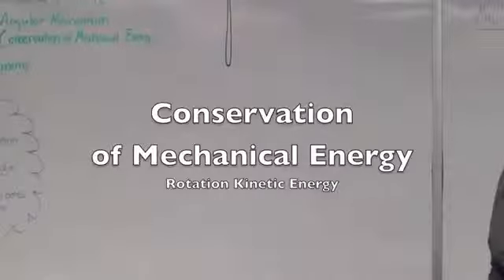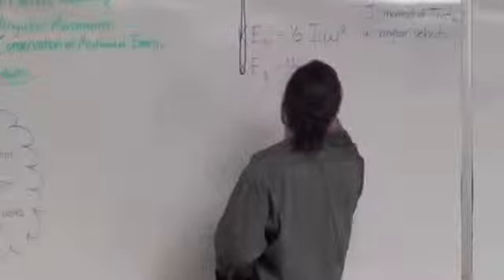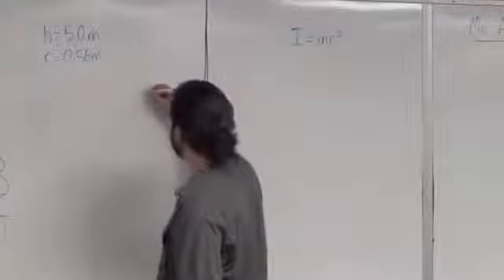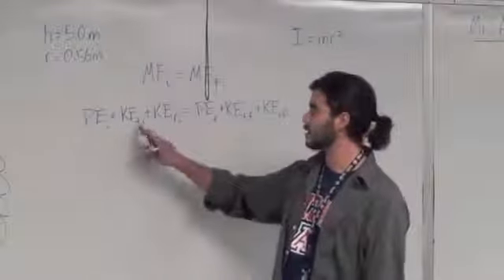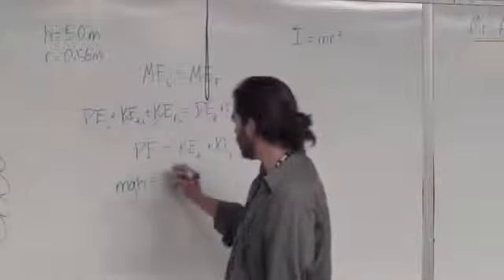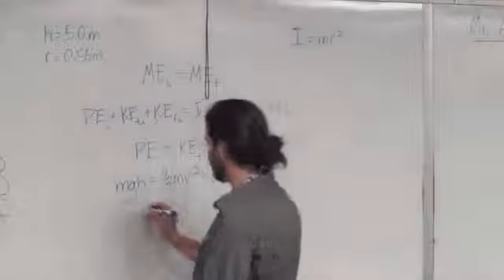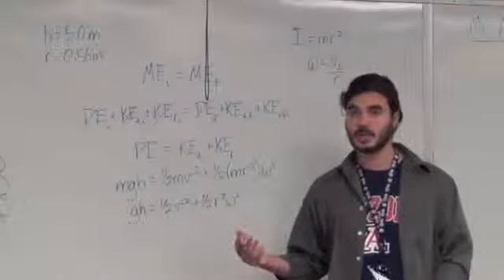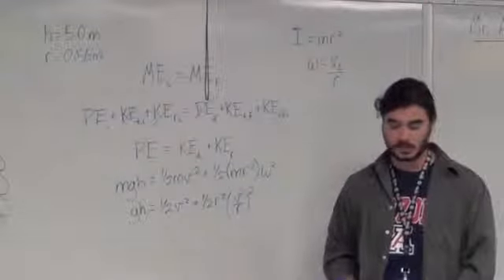Conservation of Mechanical Energy